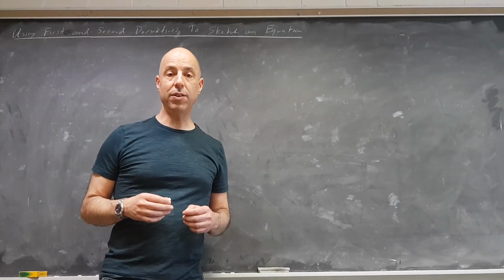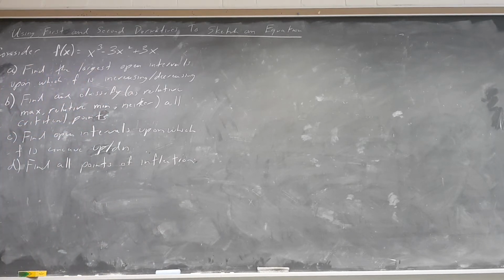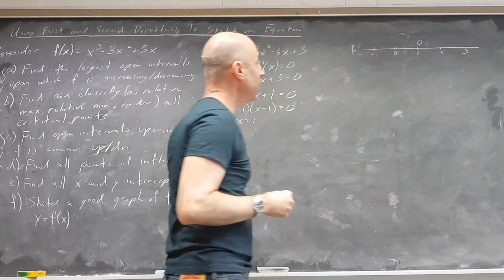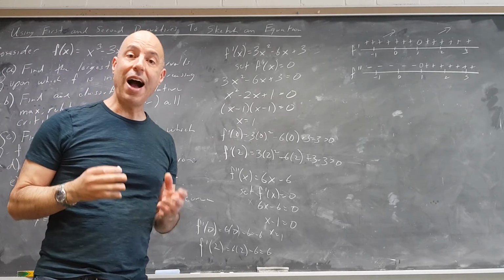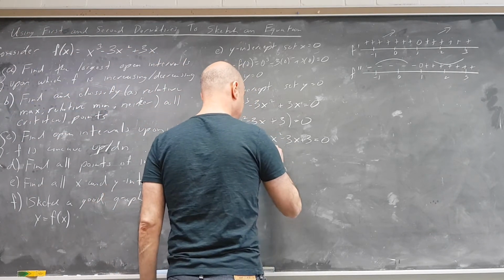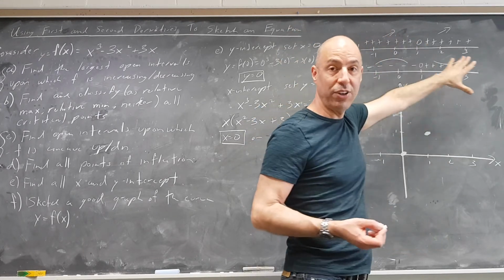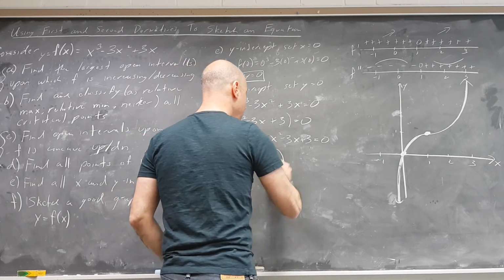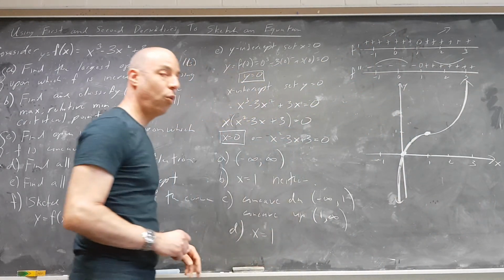Synthesizing Graphs Example 1